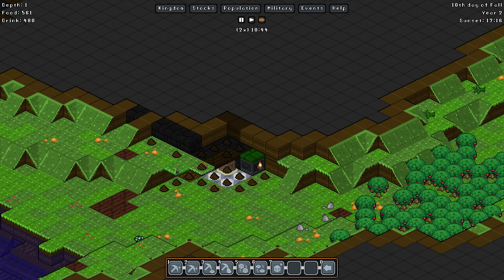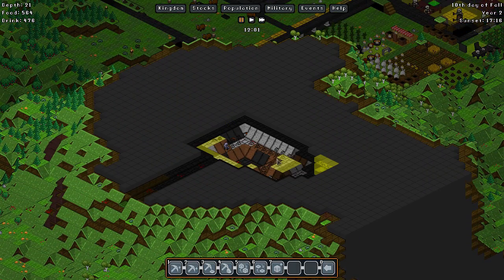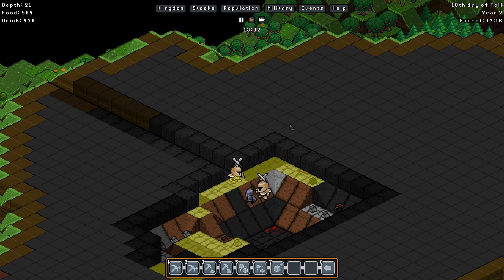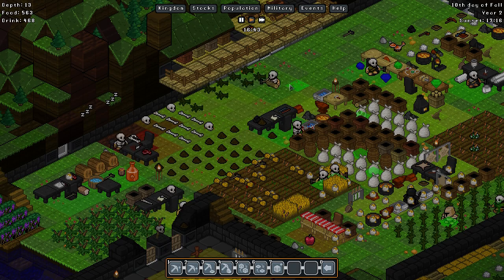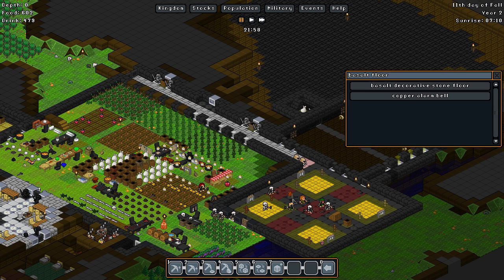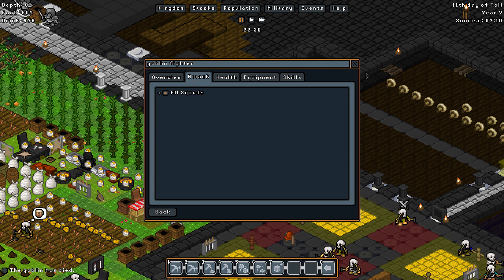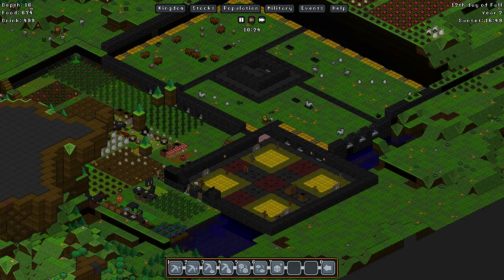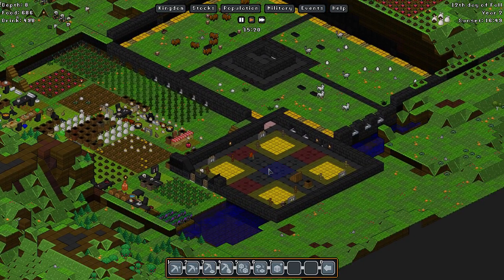Gnomoria: Castlegoat - Episode 31 (Mountain Mants)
I fancy that this was the ONE time I failed to look right to the top of the mountain, not that the mant spawned a few hours after sun-up... damn me!